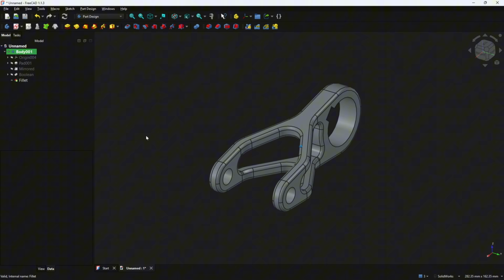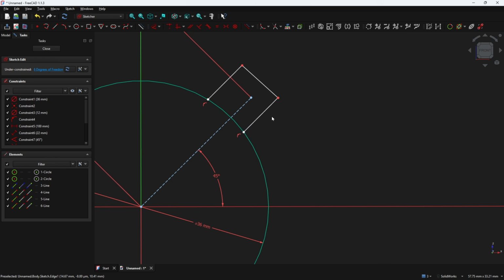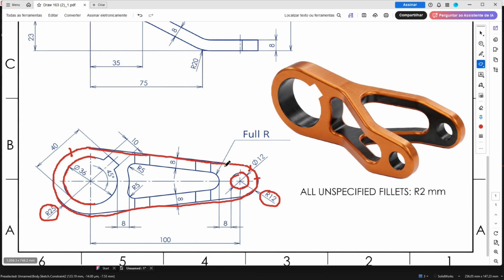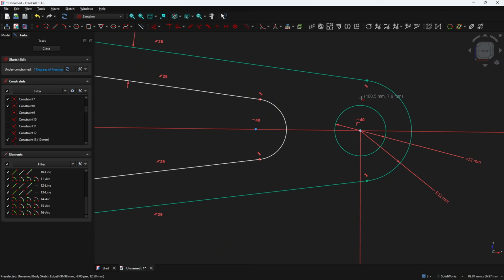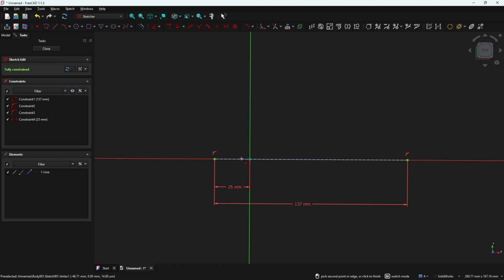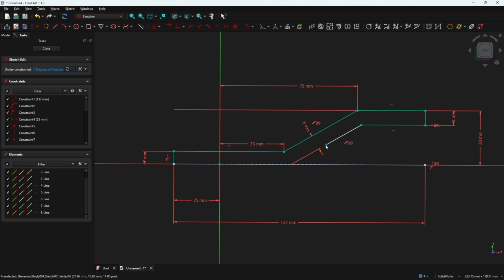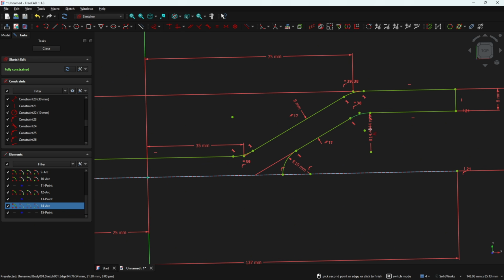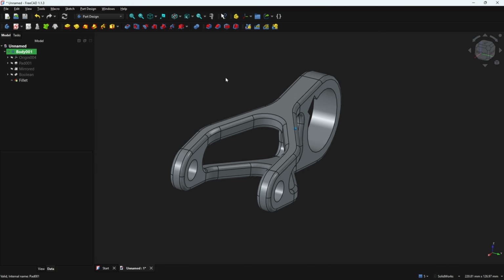This FreeCAD Tool Combines Bodies Like Magic!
In this CAD tutorial we'll use the features:
Pad: Creates a 3D feature by extending a sketch profile along a specified direction and distance.
Mirror:
Bolean Operation (Common) : Creates a solid from the common volume shared by two or more bodies or features.
Fillet: Rounds sharp edges by applying a specified radius, creating a smooth transition between faces.